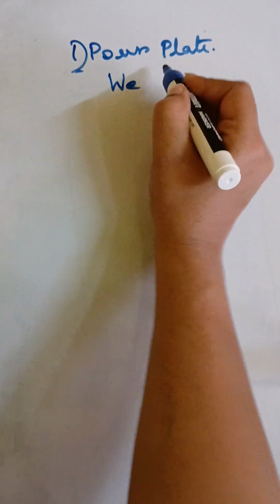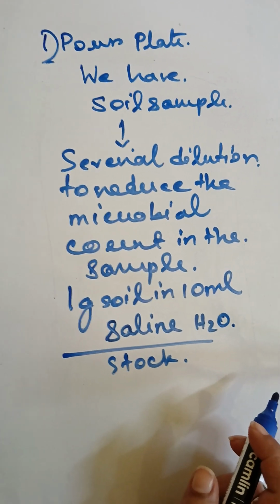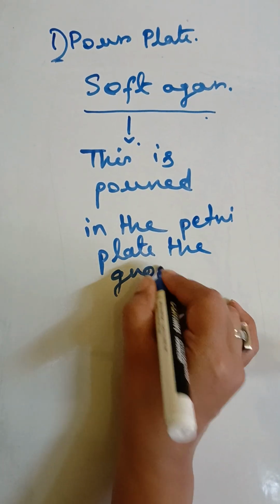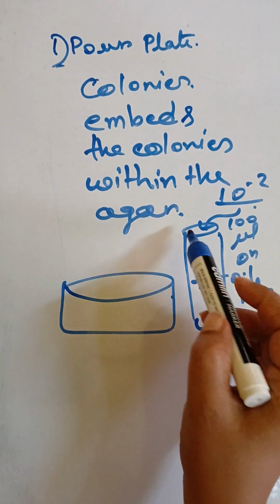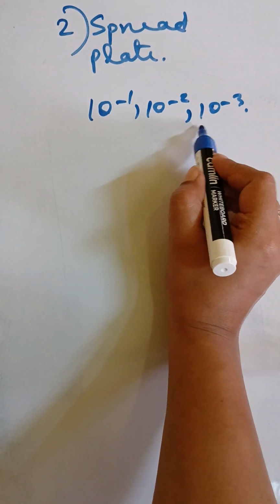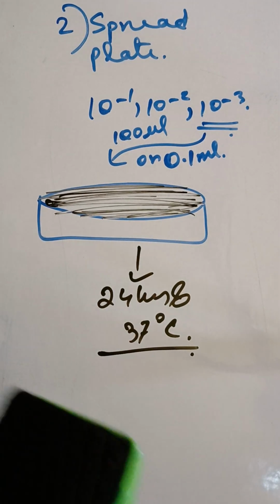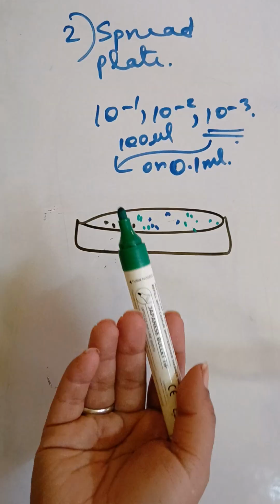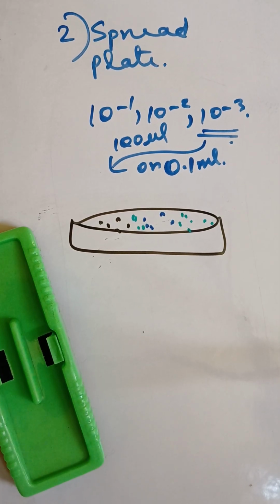Pour plate & spread plate methods of Microbiology : Basics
basics about pour plate and spread plate methods used in Microbiology